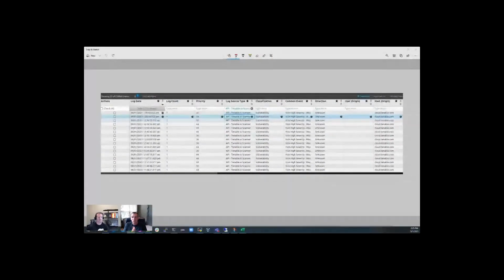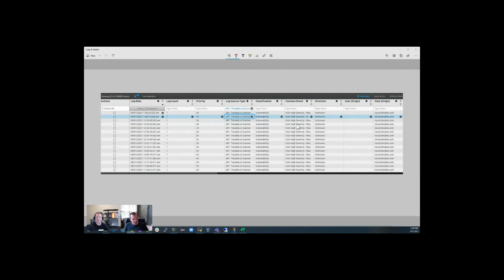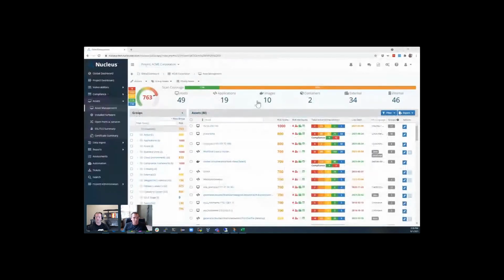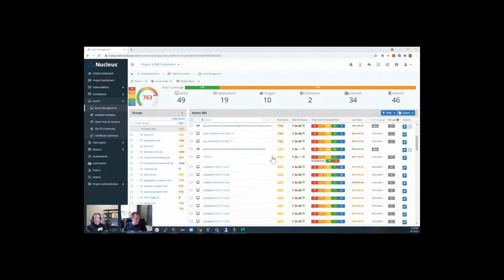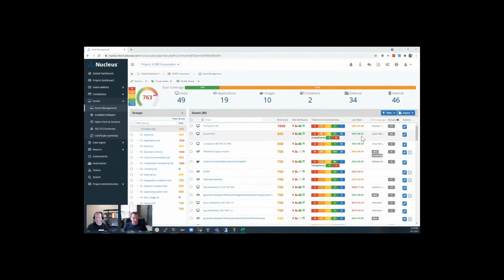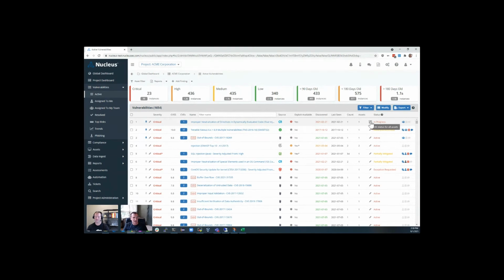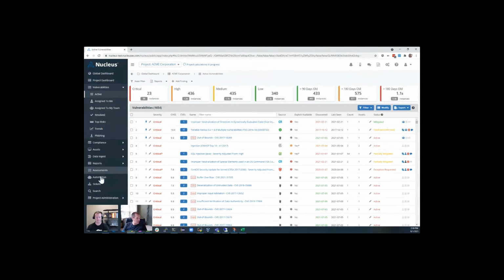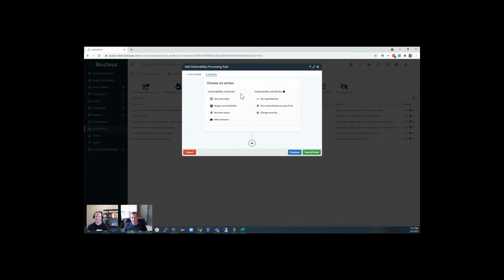VM Short Cuts (Vol 3) - Weaknesses of Managing Vulnerabilities with a SIEM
VM Short Cuts is a video series from Nucleus Security, providing insights and expertise from VM professionals around the globe.

On this episode, Nucleus CISO Jeff Gouge discusses the pros and cons of using a SIEM to manage vulnerabilities.